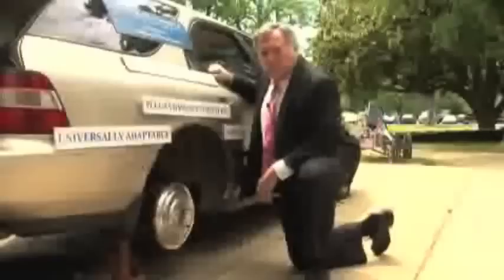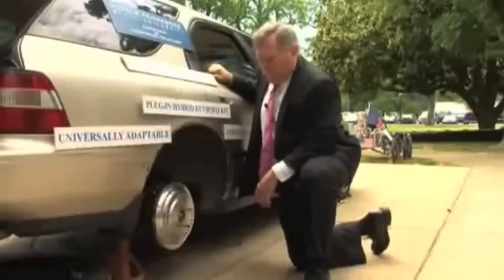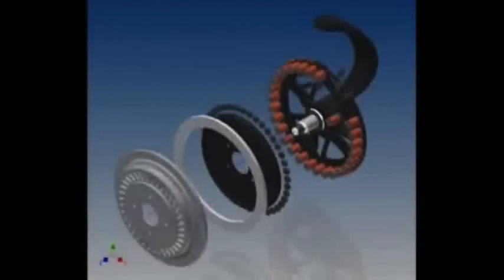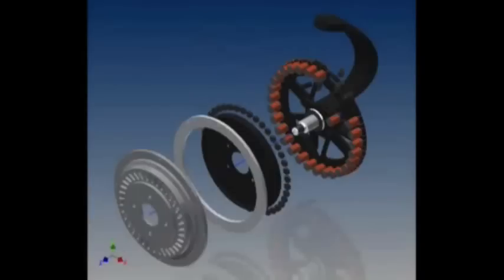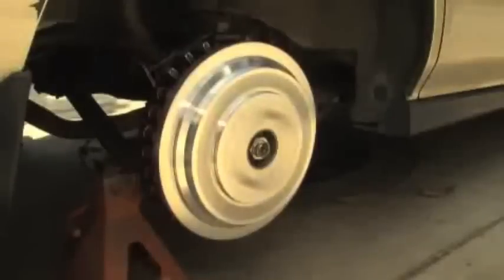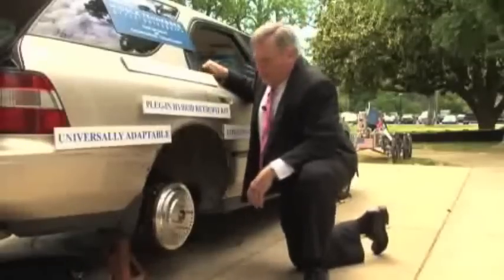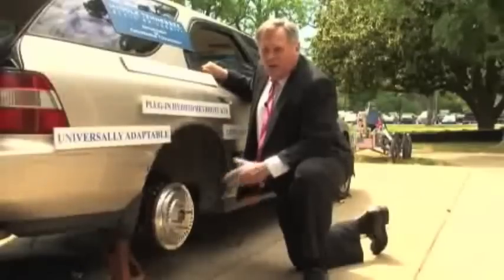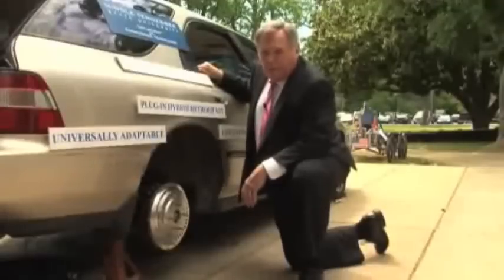MTSU Hybrid Electric Car Conversion Kit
MTSU's innovative plug in hybrid automobile conversion kits.